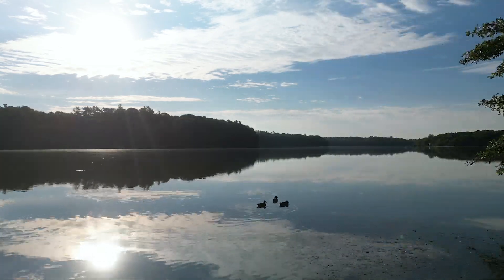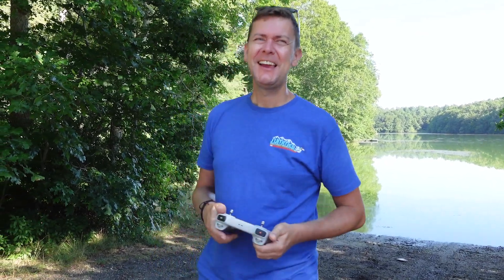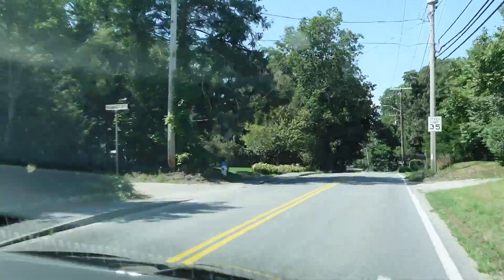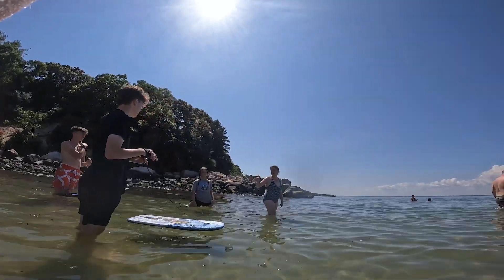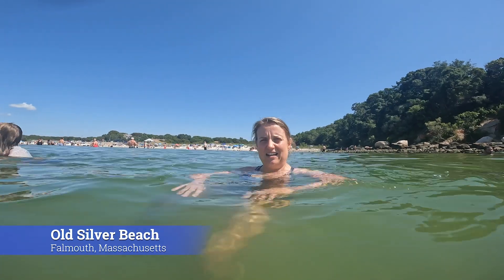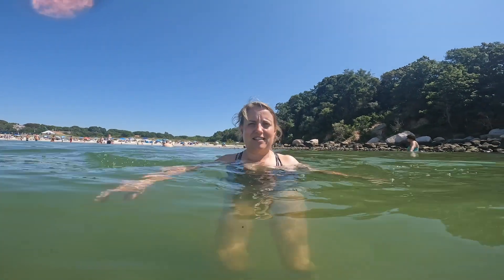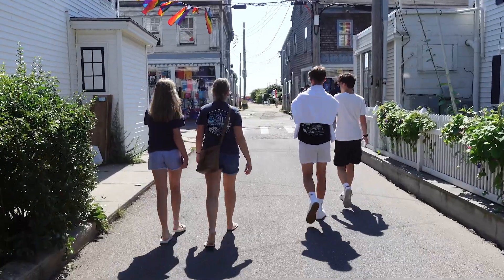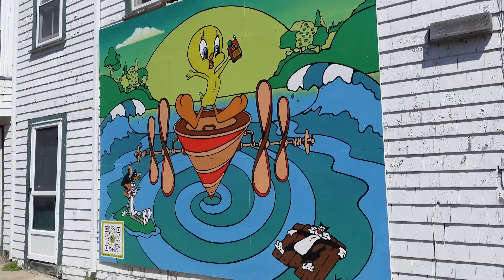Cape Cod, Massachusetts USA | PROVINCETOWN VISIT amongst lots of R&R in stunning area (2022) | Ep 49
Find out how we managed to travel return to Boston on reward points?

Join us on our travels! About this episode:

We start to slow down the pace of life a little with a visit to Cape Cod. We had been excited to visit this area as we were told how beautiful it was and Provincetown was certainly worth visiting. So we jumped in the car and headed of to Cape Cod and our AirBnB. After a good nights sleep, a mug of coffee on the porch we head out to breakfast at Persys Place and filled up on pancakes, scrambled egg, toast etc.

We head out to Farmouth beach for the day and let the kids swim in the ocean and explore the beach area. It is such a family oriented beach and we would recommend bringing your little ones here.

Second day and after another breakfast at Persys Place, we head to Provincetown and grab a coffee to get us set up for some gentle exploring. Provincetown was an amazing place, diverse, colourful and stunning! We headed up the Pilgrim Memorial and soaked in the views of the Provincetown area. A quick dip in the sea at Marconi Beach before returning to the AirBnB for R&R.

Catch us on our next episode where we continue to show you our travels 😃
00:00: Intro to Cape Cod, Massachusetts
00:56: Good Morning from Cape Cod and our AirBnB
01:56: Playing with the Drone DJI Mini 3 Pro
02:24: Persys Place for breakfast
03:20: Farmouth Beach
04:15: Provincetown
06:12: Pilgrims Memorial Museum, Princetown
07:25: Drive to Marconi Beach
08:00: Marconi Beach
08:36: End of day wrap up
09:30: In our next episode...